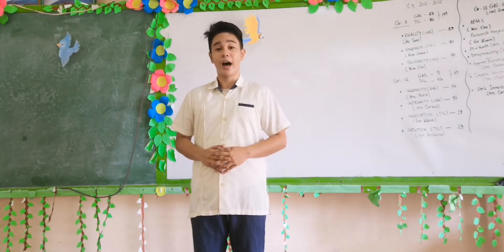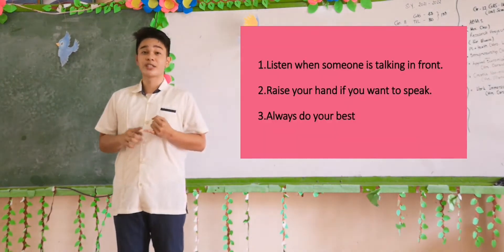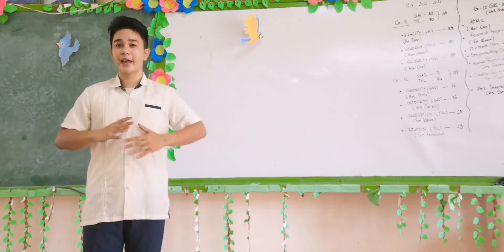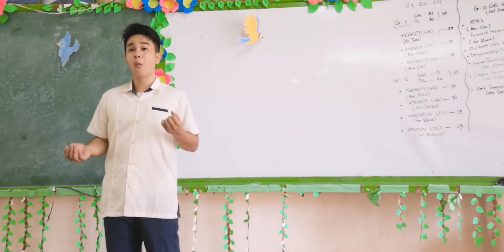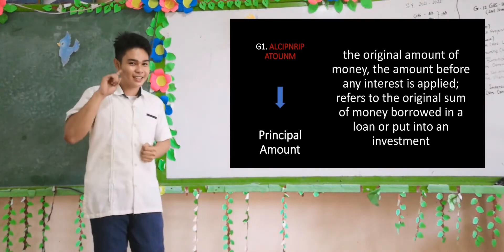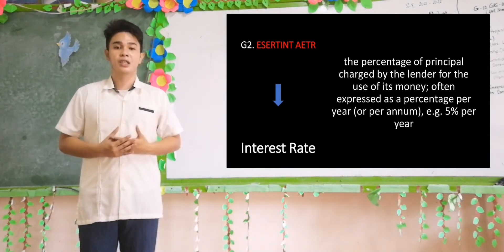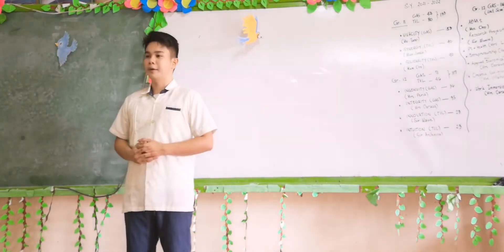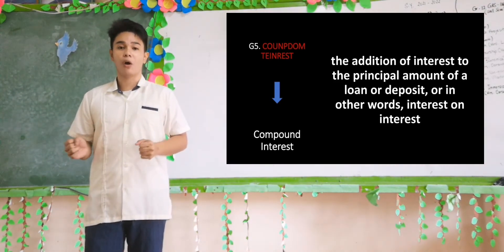Teaching Demonstration about Interest (Simple and Compound Interest) by Tom Jefferson Abalos Part1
I apologize for the minimal mistakes since this is my first teaching demonstration and I only took most of the video clips once only.